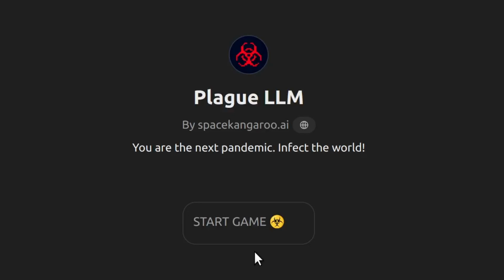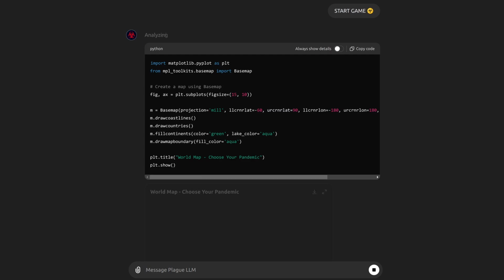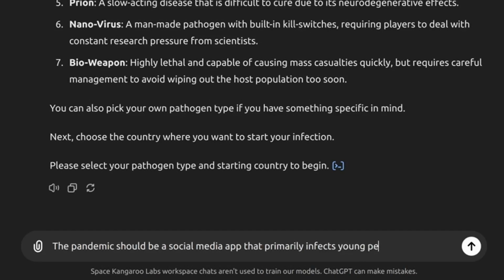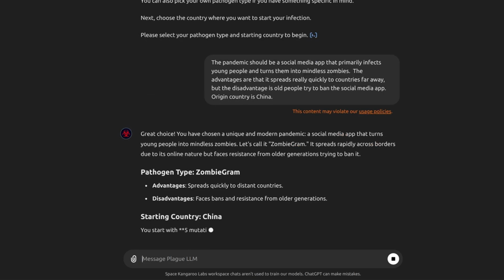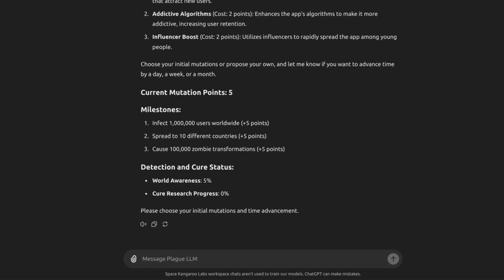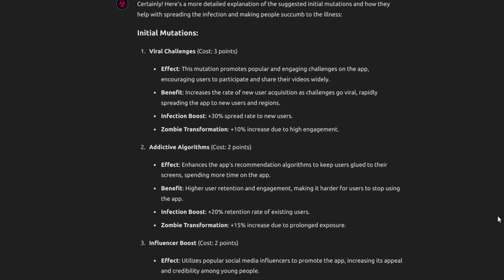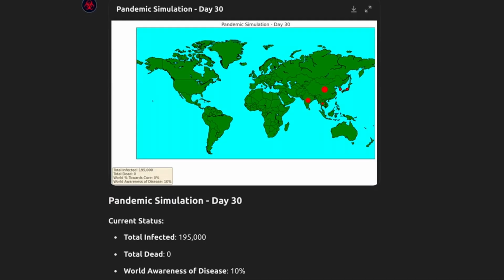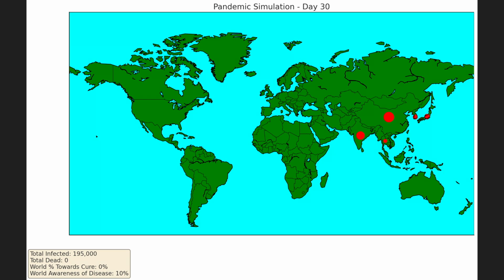I Recreated Plague Inc. Inside ChatGPT!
Welcome to an incredible journey where I bring the popular game Plague Inc to life using ChatGPT! 🌍💥 In this video, I'll guide you through the process of transforming ChatGPT into a virtual disease simulation engine. As we dive deep into the mechanics of the game, an intriguing thought emerges – the concept of creating a pathogen with specific traits and behaviors might just be possible to replicate in the future. 🤔 As an AI, I can analyze and simulate these traits with uncanny precision, making this fascinating concept a potential reality.